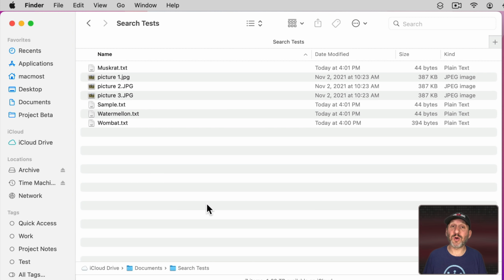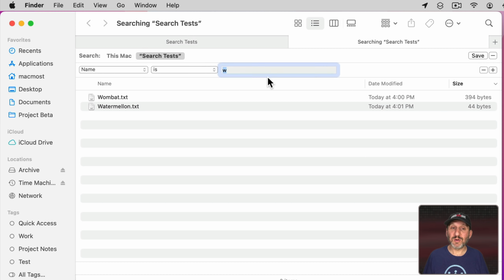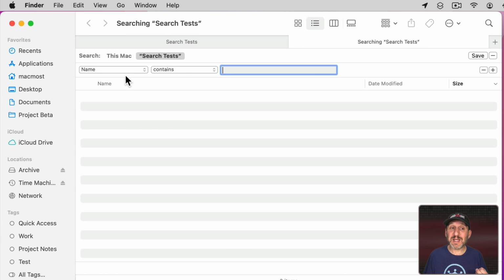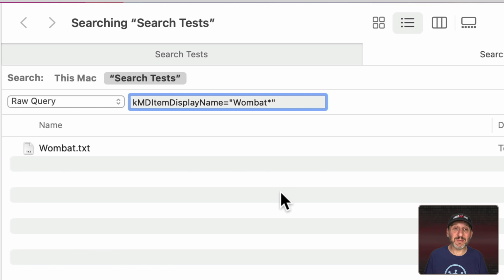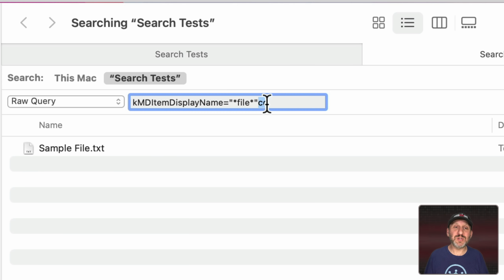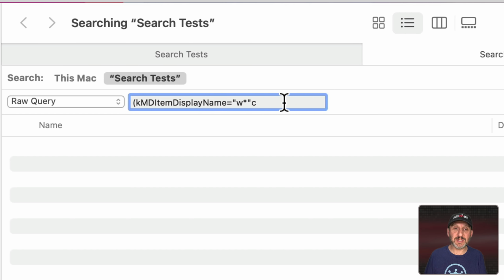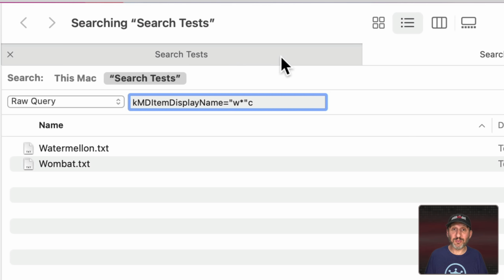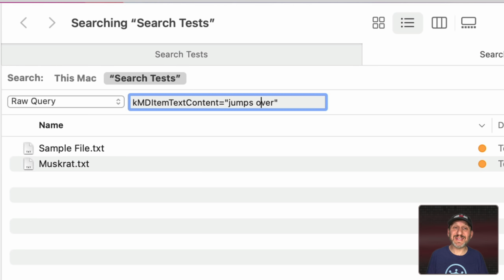Search Using Wildcards On a Mac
While it may not seem like you can use wildcards in a Spotlight search on a Mac, you can use a variety of options to get the same result with a normal search, and then regular wildcard searches when using Raw Query as your search type.

00:00 Intro
00:31 Basic Filename Search
01:38 Types Of Name Searches
02:59 Raw Query Searches
05:50 Case Insensitive Example
06:34 Compare By Word
07:04 Combining Search Criteria
08:49 Searching For Tags
09:10 Searching For File Contents